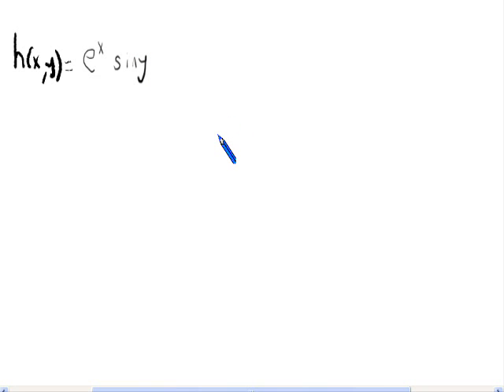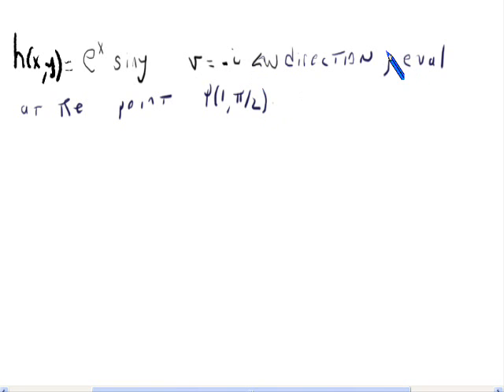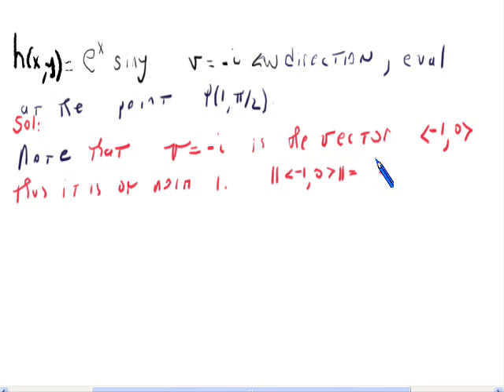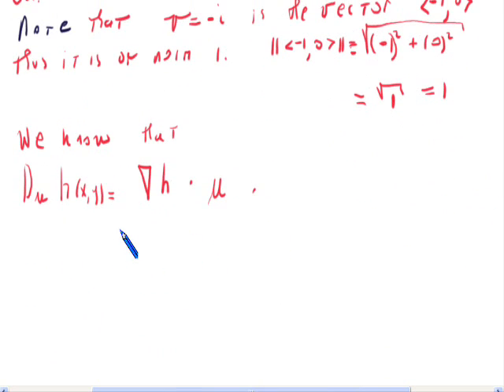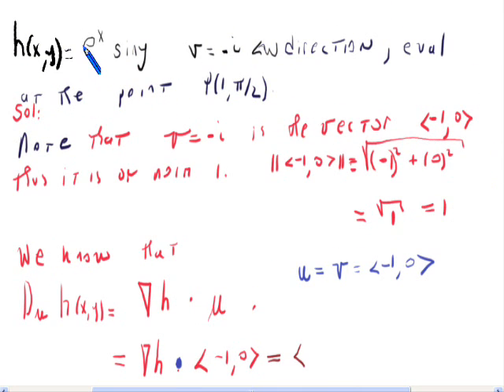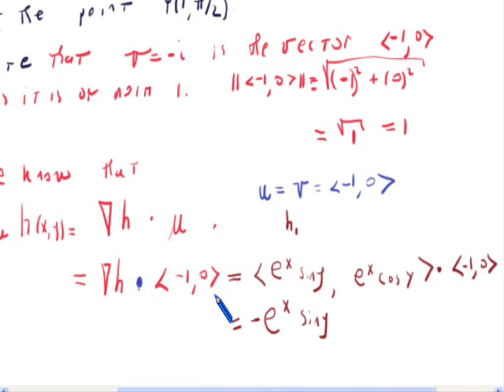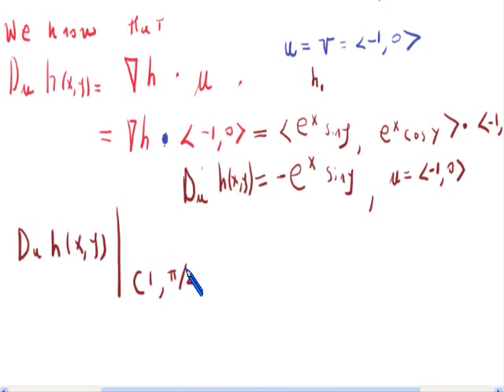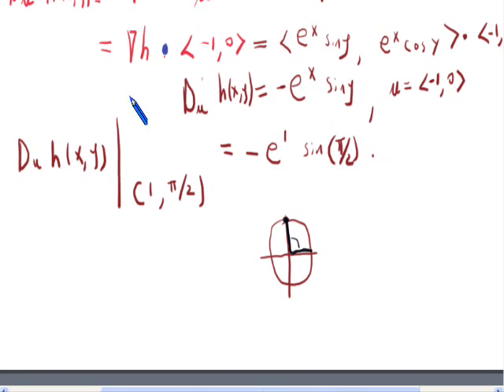directional derivative example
We compute the directiona